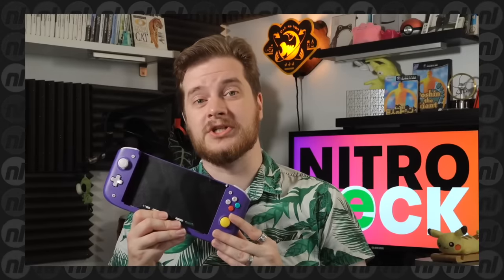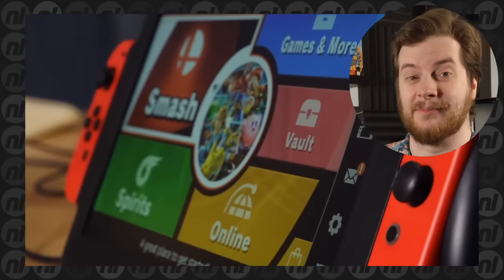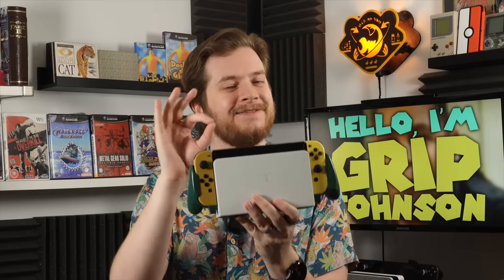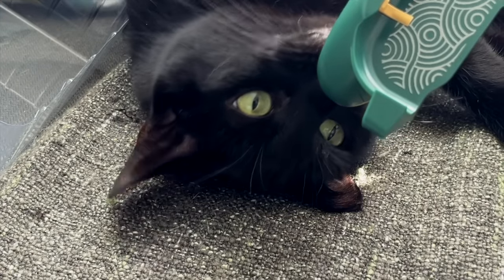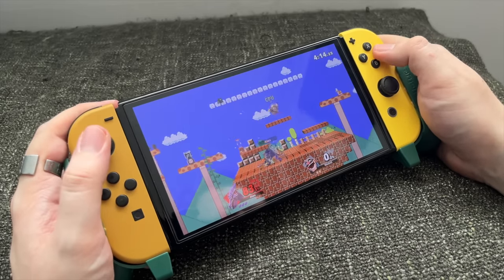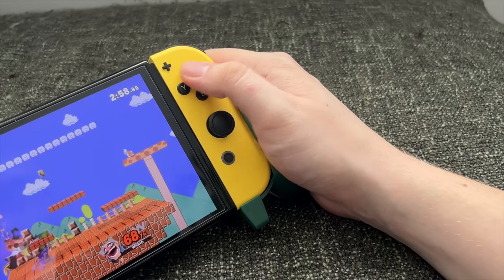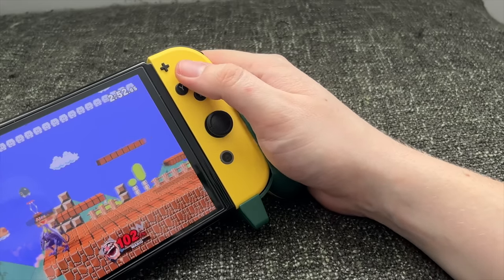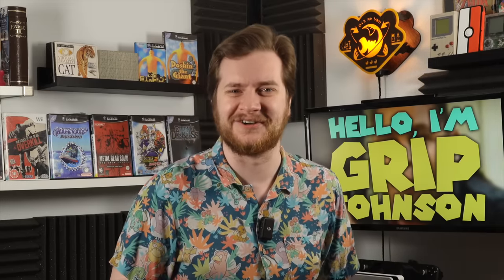The Nintendo Switch Grip War Is Over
Satifyectory